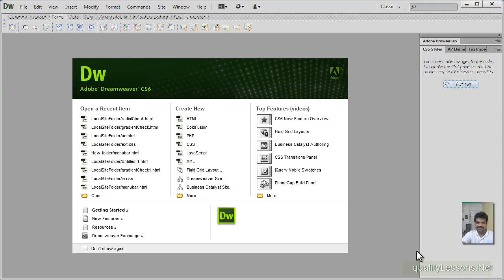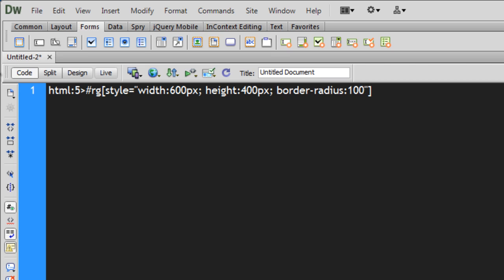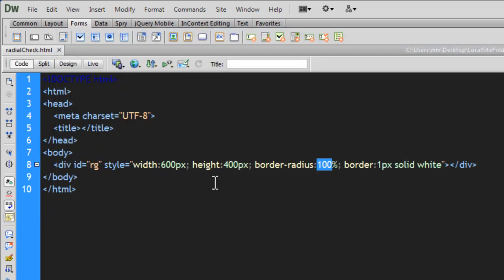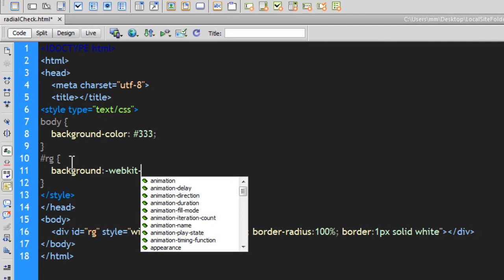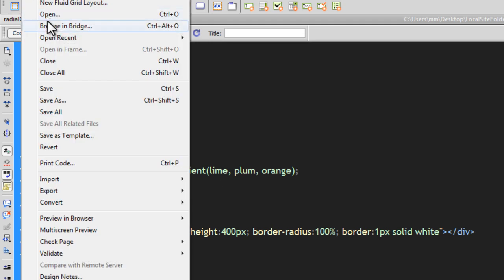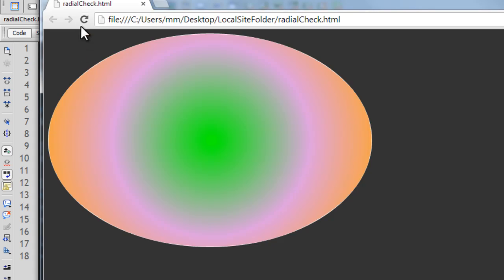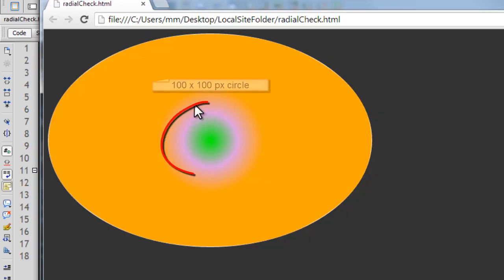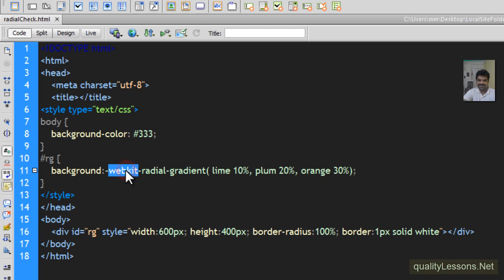Dreamweaver Tutorial :Radial gradients for your html elements with css 3-Part 1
Radial gradients for your html elements with css 3
Browser support very good with vender prefixes
Mohit Manuja